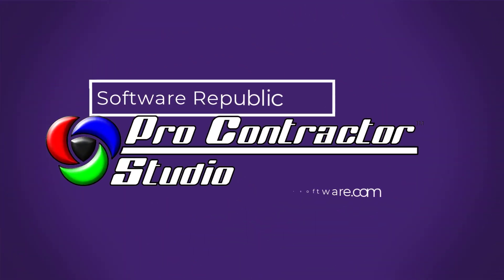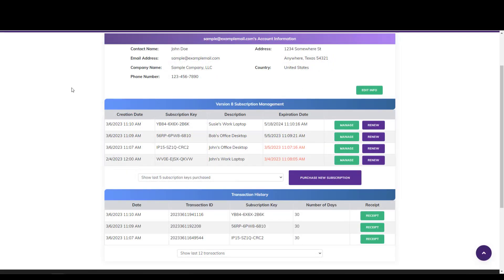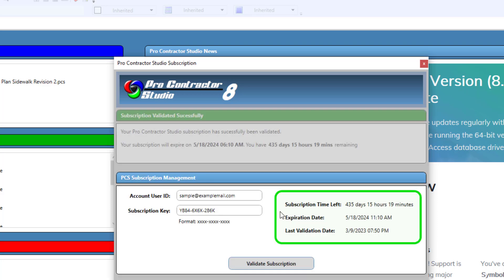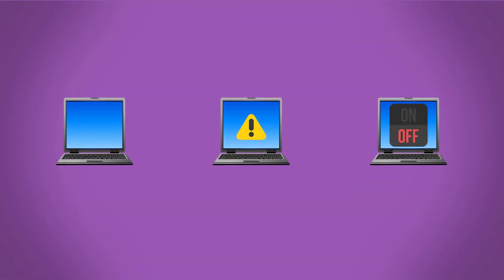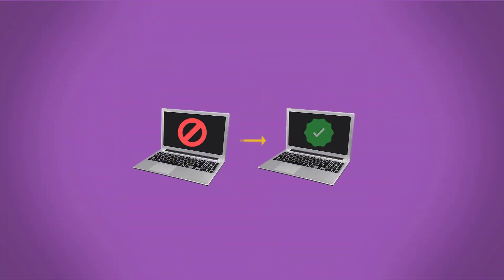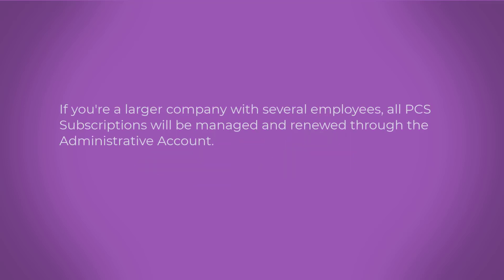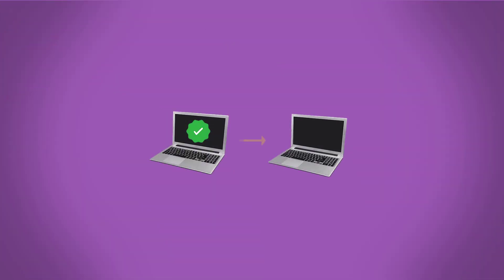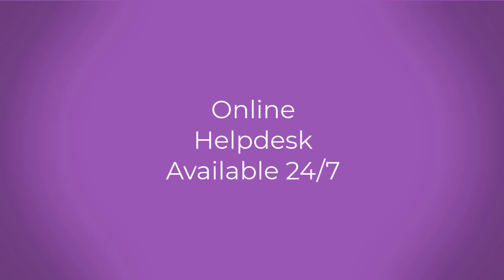PCS8 Subscription Tutorial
Learn about the new subscription model for Pro Contractor Studio, Version 8.